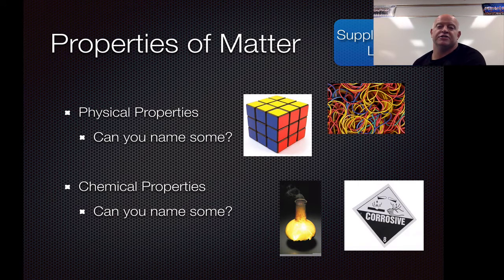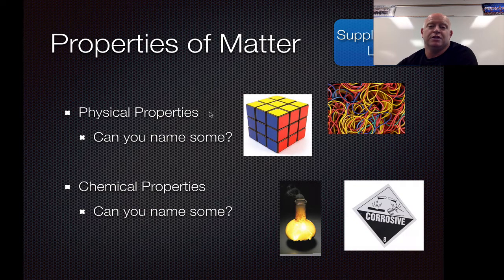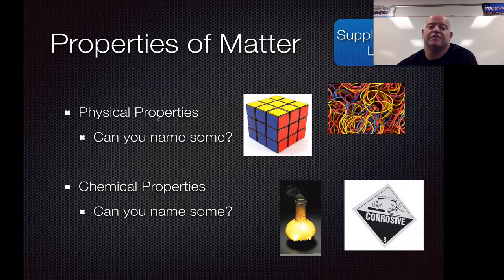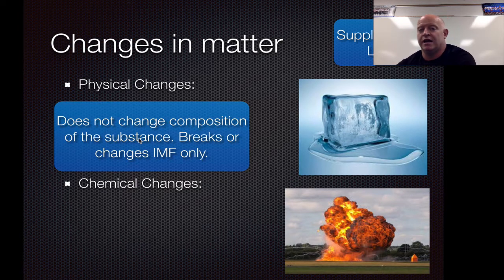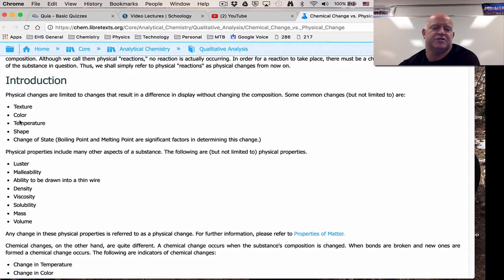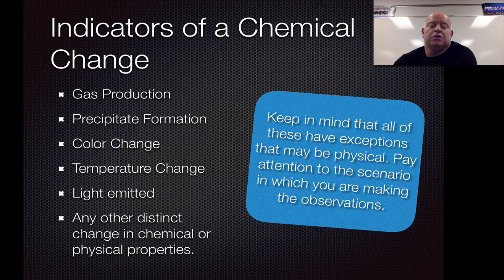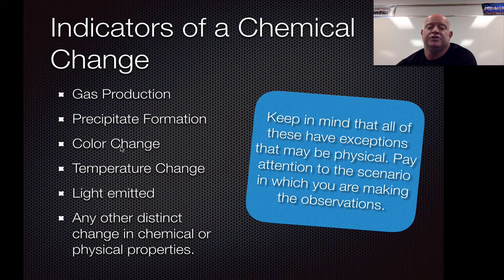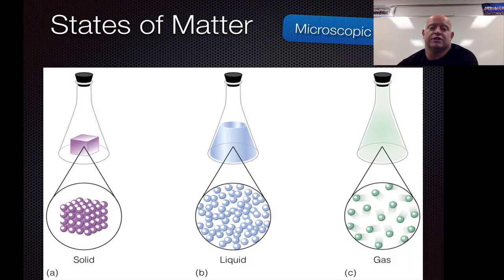Chemical vs. Physical Properties and Changes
I can distinguish between chemical and physical properties.
I can distinguish between chemical and physical changes.